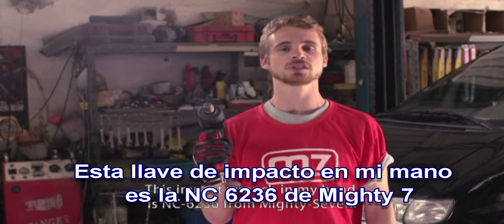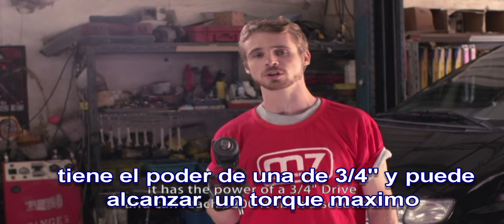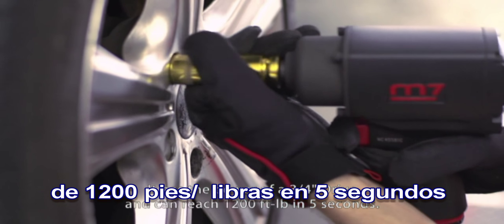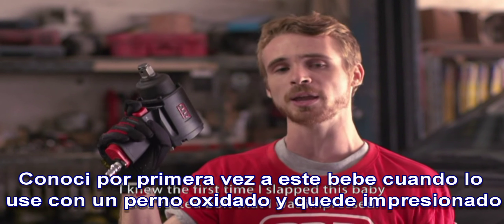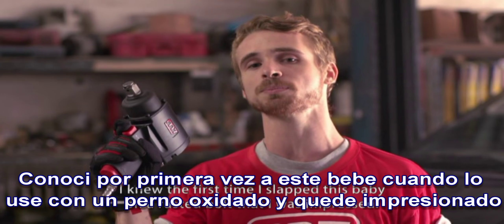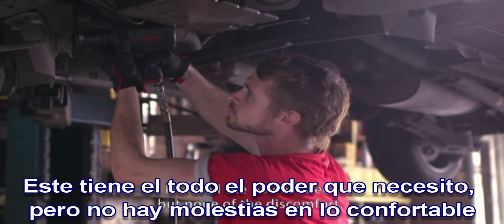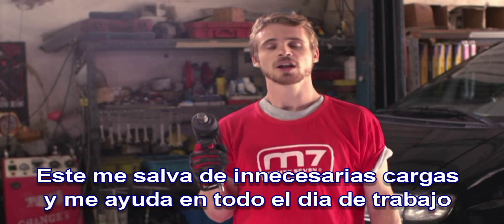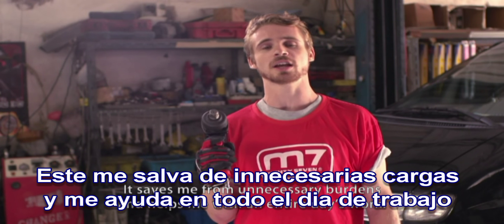m7 impact wrench NC-6236Q compact and low noise 3/4" Dr impact wrench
it is compact and low sound level but still powerful and reach 1627Nm in just 5 seconds